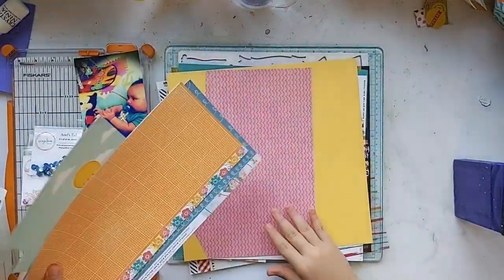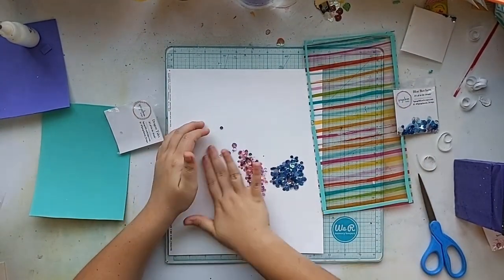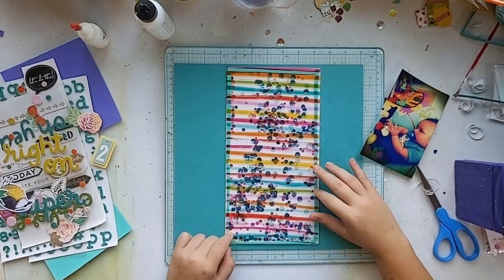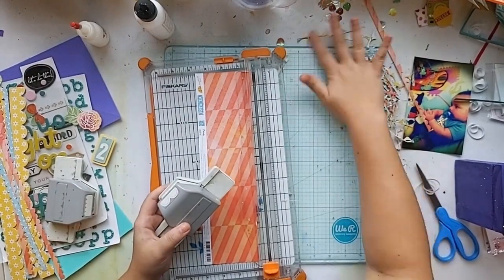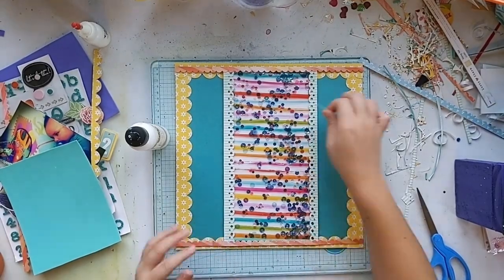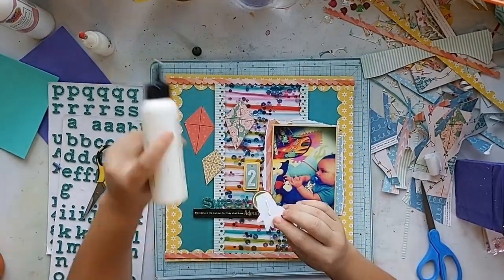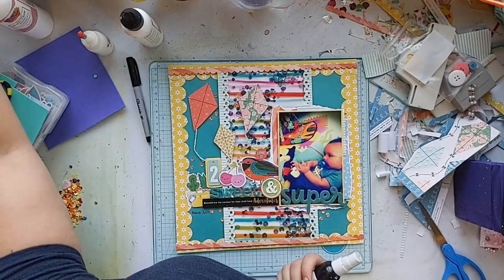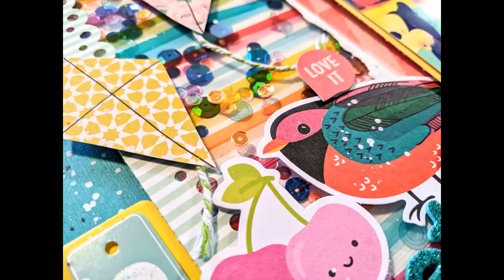Process Video #185 | 2 Sweet & Super | SpiegelMom Scraps | 12x12 Layout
Confessions Of A Paper Addict Etsy Shop

Remember, type LORIMAR in the comments section of your next order to receive some free paint!